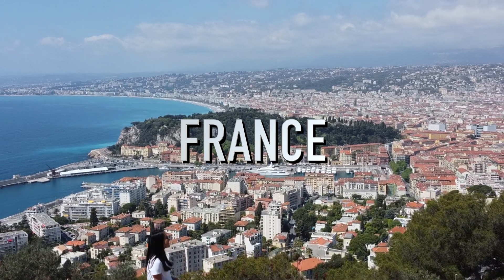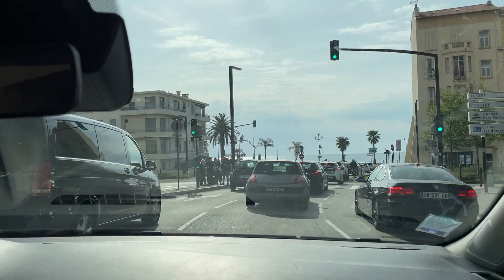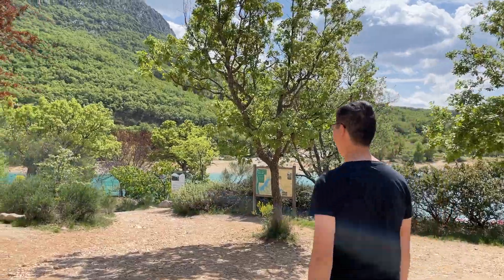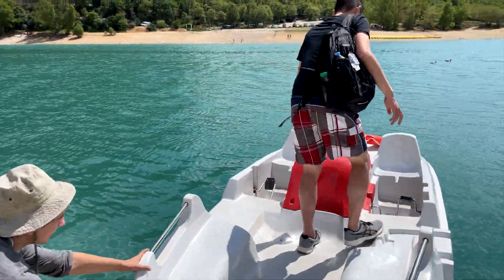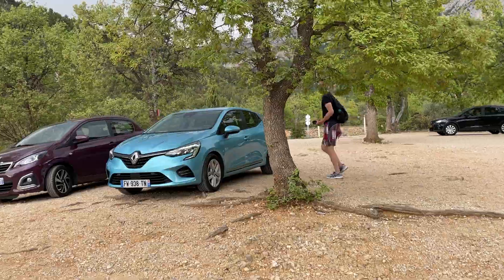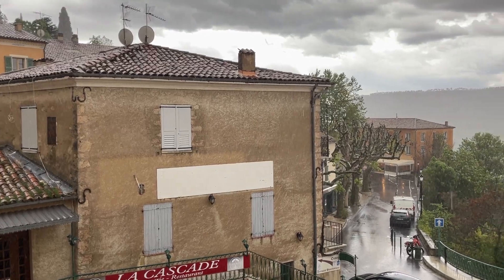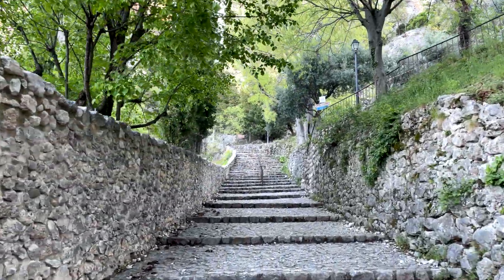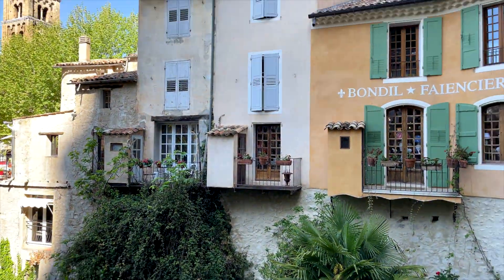Travel Vlog Part 3 | Exploring the South of France 🇫🇷 | Verdon Gorges, Moustiers Sainte Marie & More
We took a trip to Southern France which was absolutely amazing and want to share our experience to help you get some travel inspo. It was such a memorable vacation - in this video, we show you the highlights of Days 5 and 6 where we explored the following places:

1. Verdon Gorges - 01:41
2. Moustiers Sainte Marie - 05:27

OUR FAVOURITE GEAR:
🎥  Our YouTube Camera Gear - iPhone 12 (yes, we shoot everything on an iPhone!)
🔨 Our iPhone 12 Screen Protector (this has saved us so many times!)
📹 Our Gimbal - DJI OM 5 Smartphone Gimbal Stabilizer
🛰 Our Drone - DJI Mini SE
⌨️ Our Keyboard - Slimline Corded USB KeyBoard Black FFP
🔌 Our USB-C Adapter - Belkin USC-C Hub with Tethered USC-C Cable

OUR FAVOURITE SOFTWARE:
💻  Our Video Editing Program - Final Cut Pro

WHO ARE WE:
We are Jonathan and Grace, a married couple who loves to explore the world and try new things. We're both in the healthcare profession (Jonathan is a healthcare consultant, ex-doctor and Grace is in medical school) and have recently embarked on this content creator journey. We post fun videos of ourselves trying to navigate different aspects of life together.

If you'd like to get in touch, drop a note in the comments below and we'll get back to you as soon as we can 😊